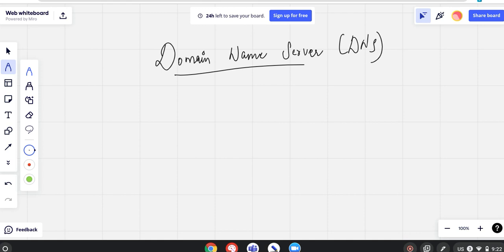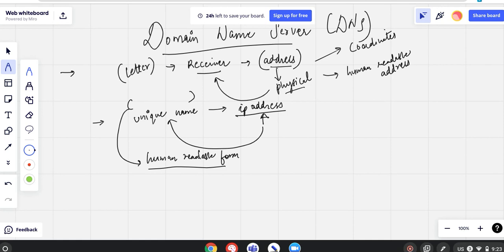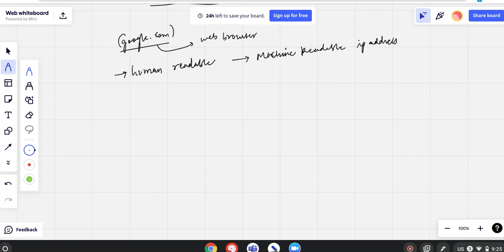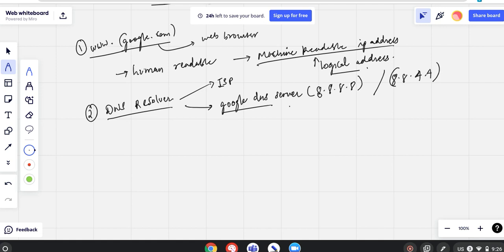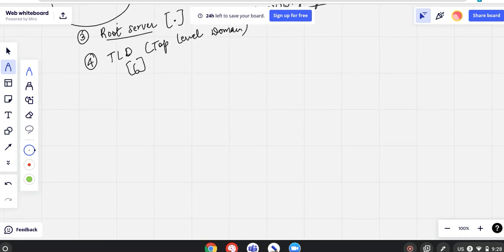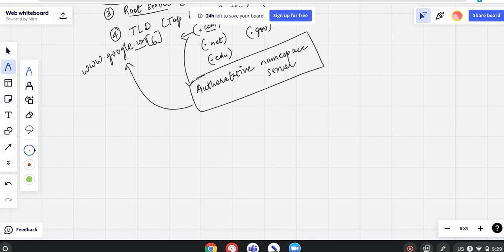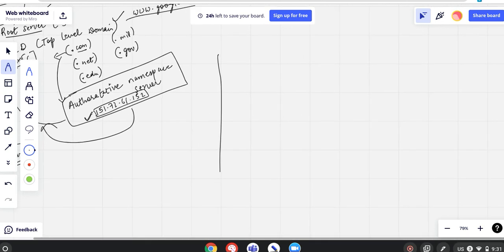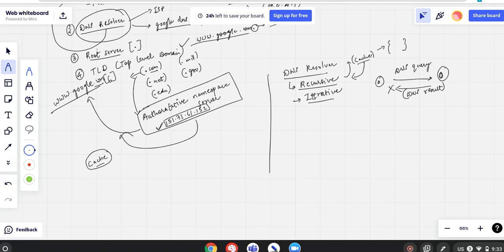Understanding DNS in depth!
Dive into the heart of DNS server operations with our detailed video exploration. Uncover the intricacies of domain name system architecture, from resolution processes to record types.

Gain insights into DNS security, performance optimization, and troubleshooting techniques. Whether you're a novice or seasoned pro, this deep dive promises to enlighten and empower your understanding of this critical internet infrastructure.
Get ready to navigate the DNS seas like never before!